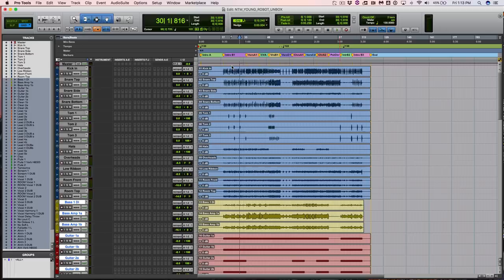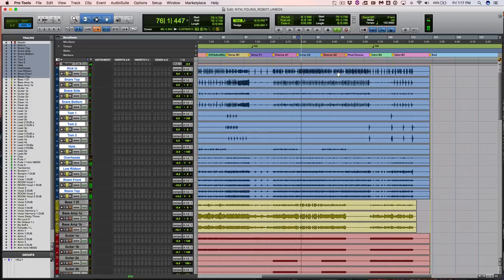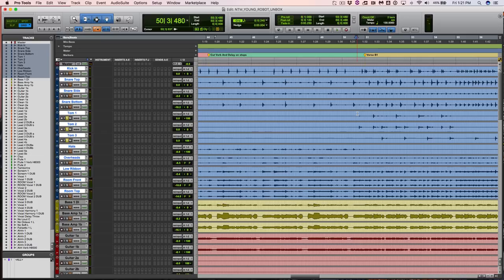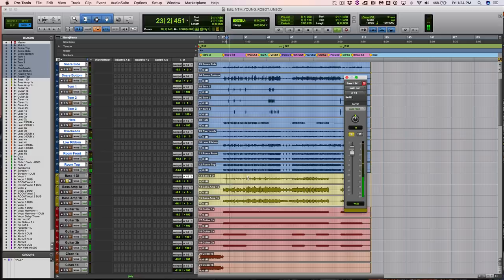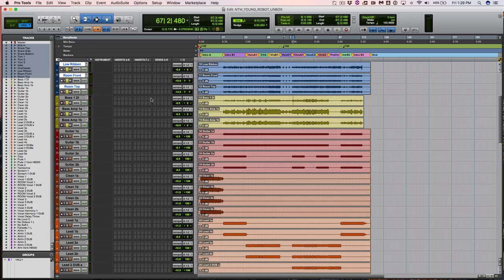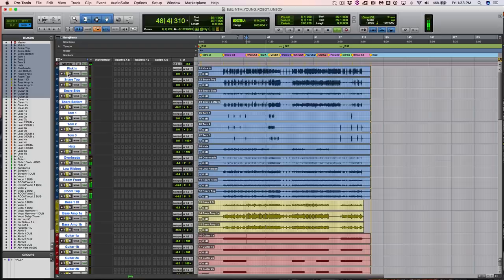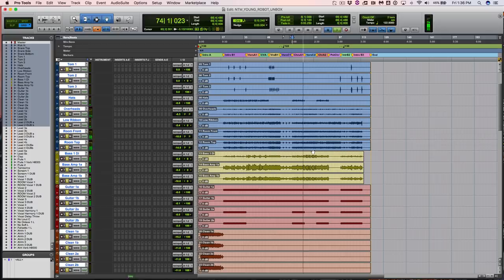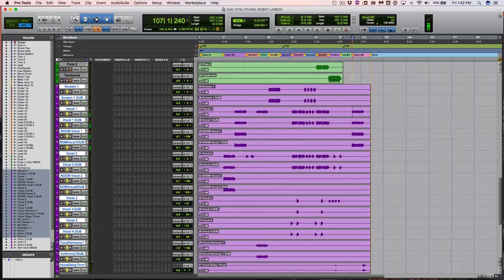Dance Gavin Dance "Young Robot" raw multi-tracks [UNBOXING]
Eyal Levi takes you on a guided tour of the raw multi-tracks for "Young Robot" by Dance Gavin Dance, originally produced, mixed and mastered by Kris Crummett from their album "Mothership."

This is a very, very well done rock session with fantastic recordings of some extremely good performances that will be a joy to mix. A few of the highlights:

- Beautiful drums with tons of big, natural room mics to work with, and of course a fantastic performance by Matthew Mingus

- Lots and lots of rhythm guitars, lead guitars and clean guitars to layer on top of each other courtesy of Will Swan

- Clean vocals from Tilian Pearson and screamed vocals from Jon Mess

- Some very, very nice bass tracks provided as amped and DI and awesome playing from Tim Feerick

- Even some flutes!

Get instant access to Dance Gavin Dance multi-tracks and Kris Crummett's full mixing session